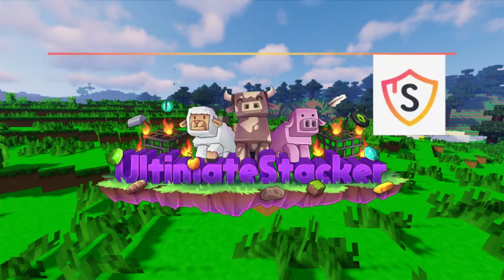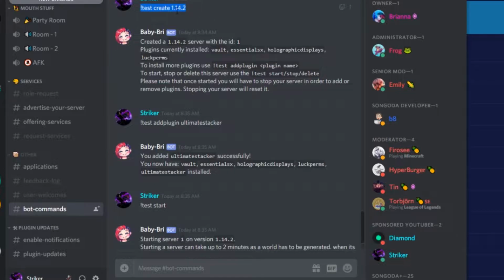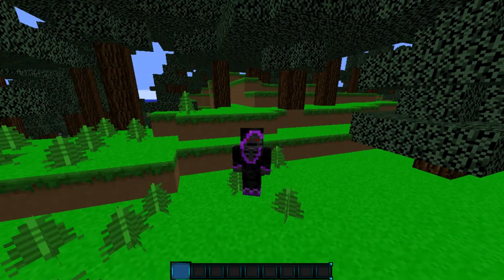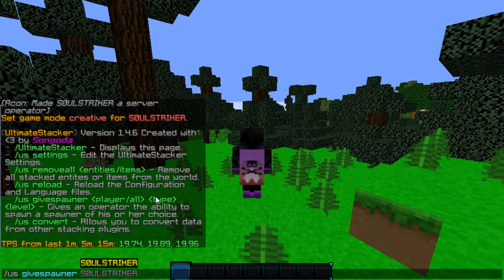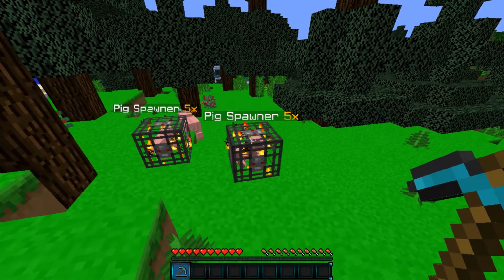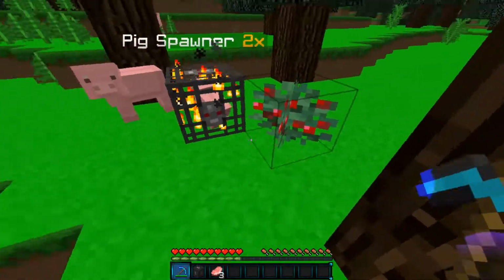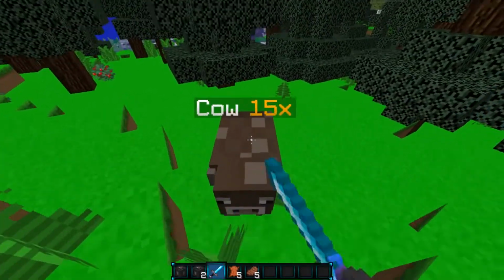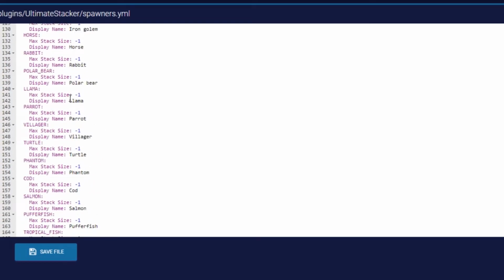Mob Stacking Plugin | Minecraft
✮ ReviveNode Hosting:
  ➜ ReviveNode has Minecraft hosting, discord bot hosting and much more!

✮ Info

(for videos that make use of sound effects)